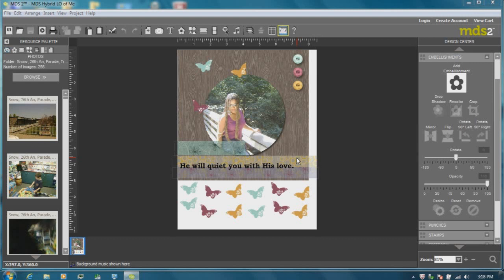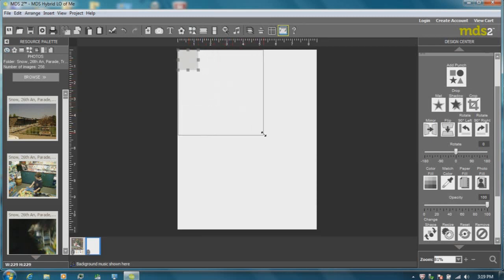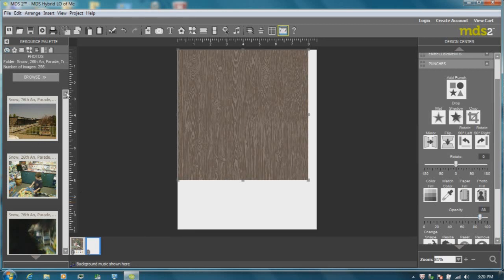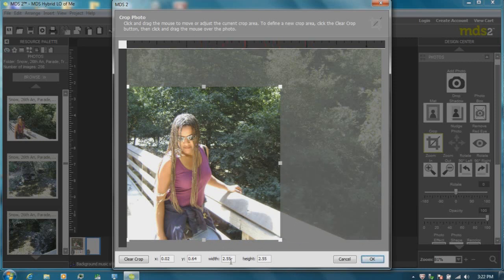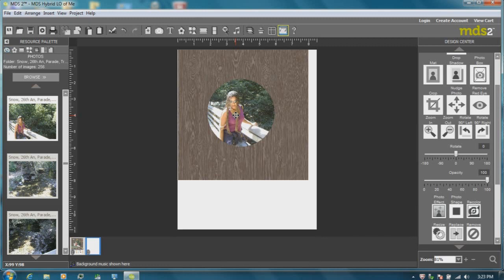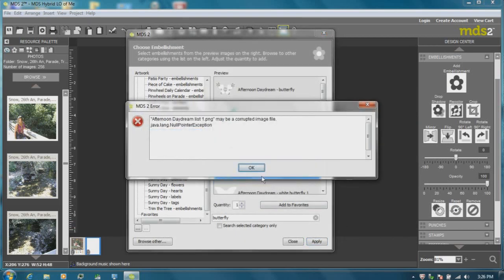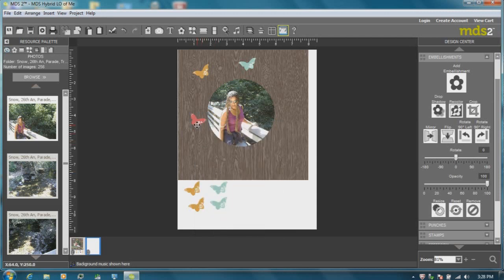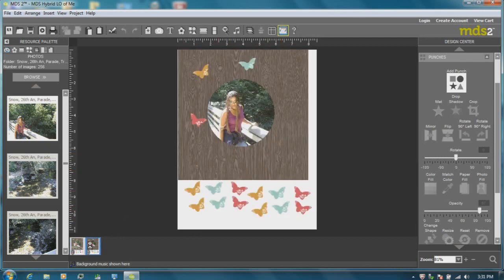MDS Mondays_Hybrid with MDS Embellishments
This video shows you how to add an 8" x 8" page layout, and embellishments for adding dimension, all on an 8 1/2" x 11" page.